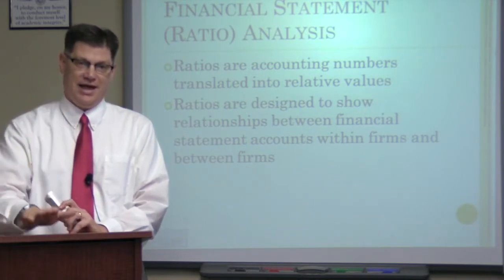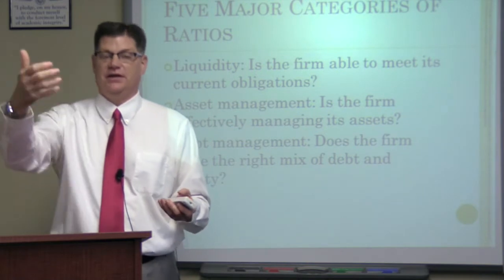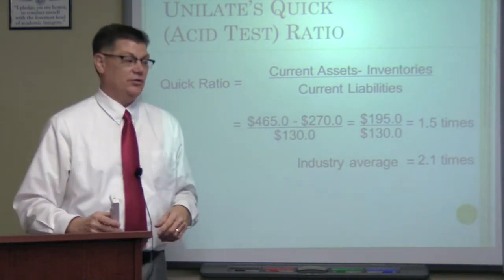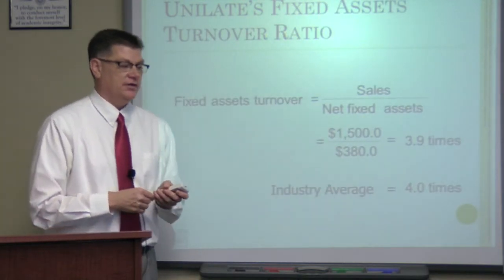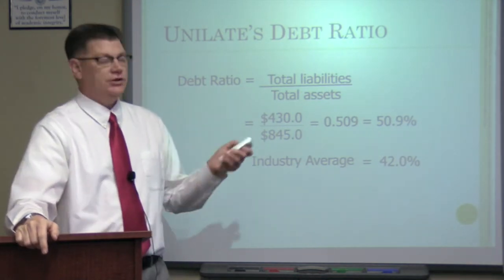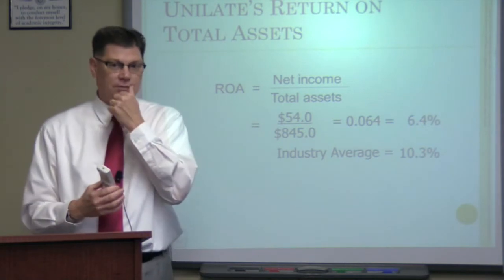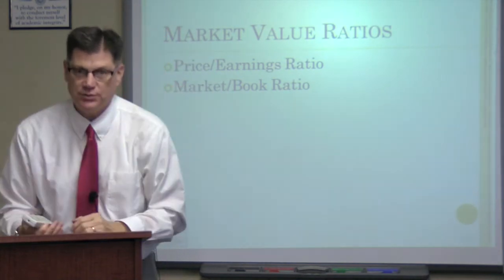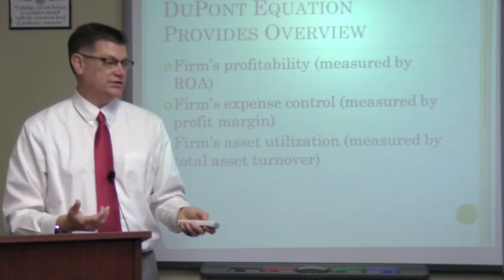ME 342 Charter 2 Part 2